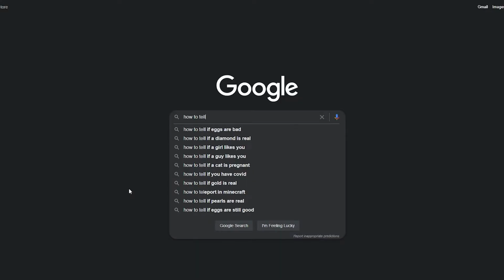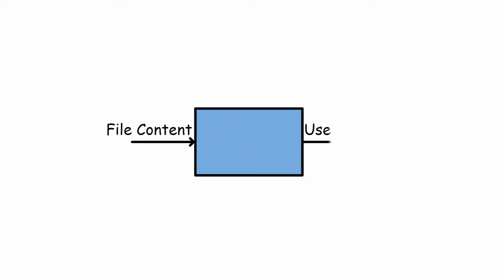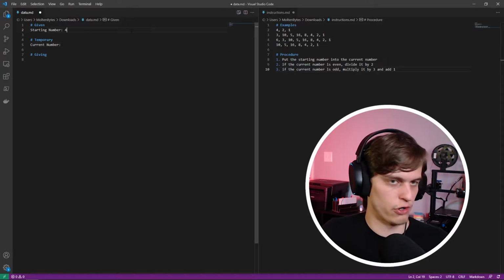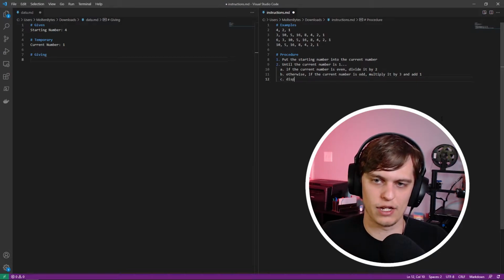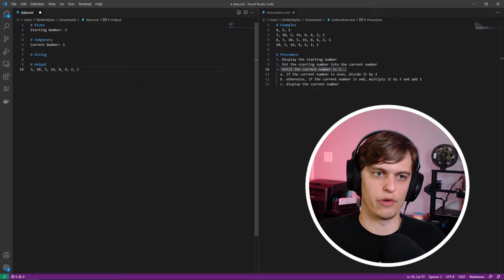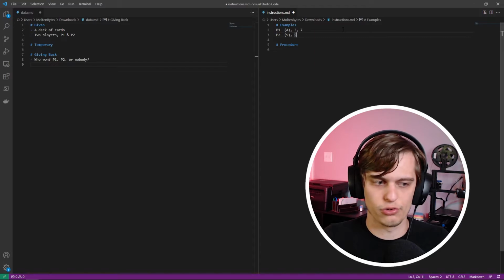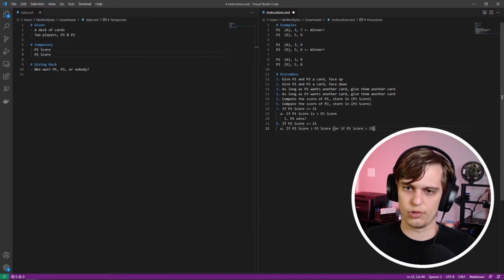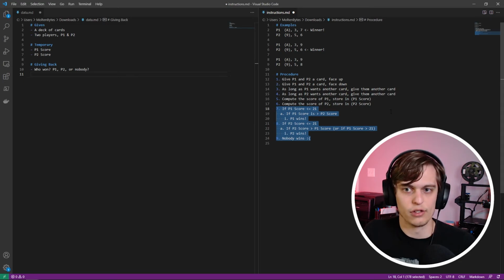Programming for Beginners: Breaking Problems Down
What's the difference between writing code and knowing how to program?

Whether you're taking classes and need a bit of extra direction, or if you're trying to learn to code by yourself, this exercise focuses on answering the above question while being a vital tool early-on for getting un-stuck and for tackling your first big projects.

00:00 Intro + Theory
03:15 Simple Exercise
11:29 High-Level Exercise
17:23 Summary + Outro